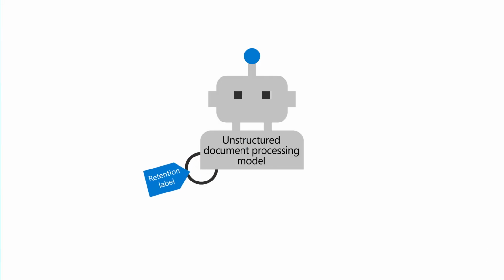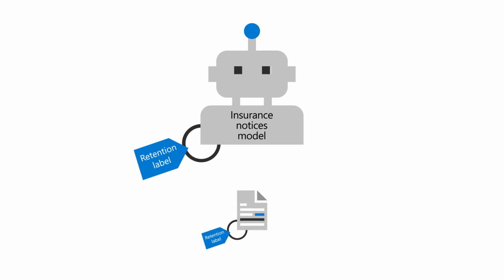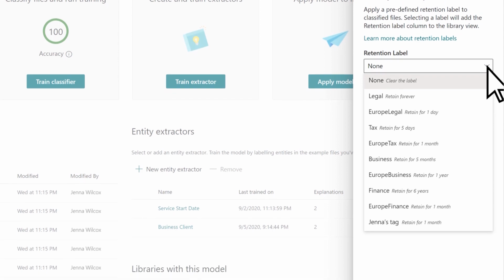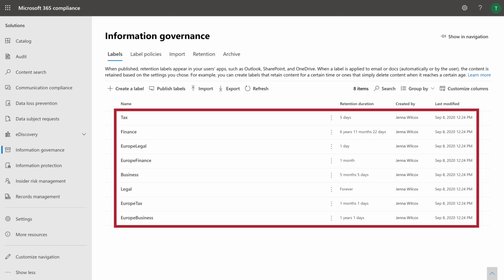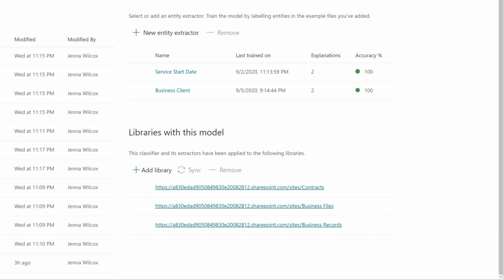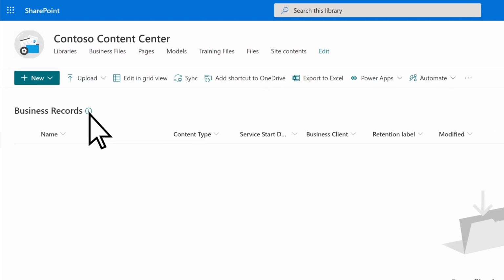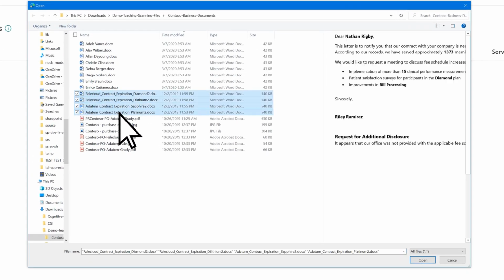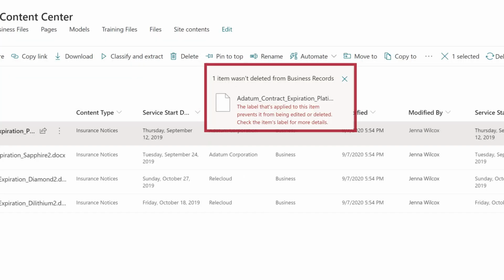Microsoft Syntex - Apply a retention label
You can easily apply a retention label to unstructured, structured and prebuilt models in Microsoft Syntex.

Retention labels let you apply retention settings to the documents that your models identify. For example, you want your model to not only identify any Insurance notice documents that are uploaded to your document library, but to also apply a Business retention tag to them so that these documents can't be deleted from the document library for the specified time period (the next five months, for example).

You can apply a pre-existing retention label to your model through your model settings on your model's home page.